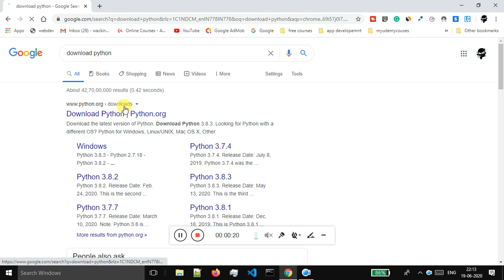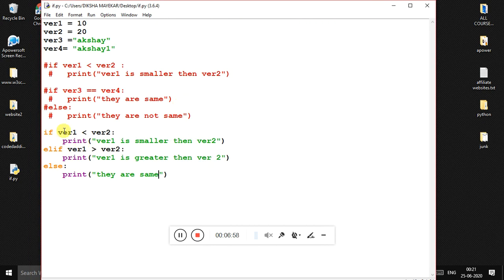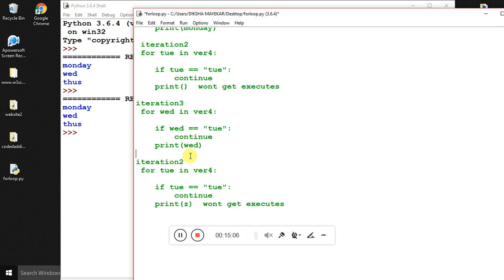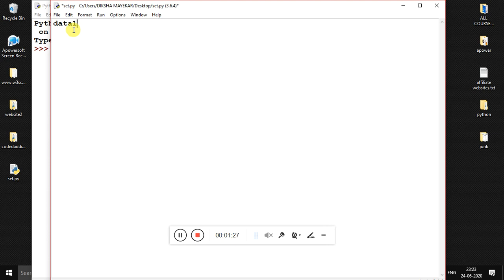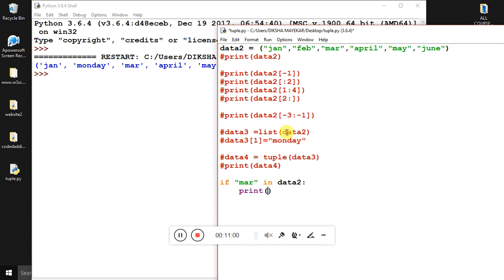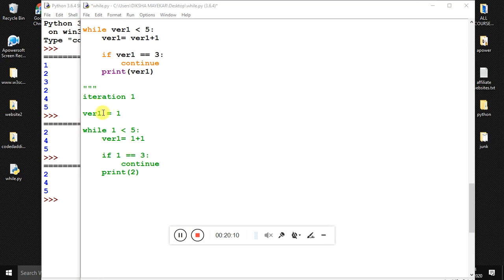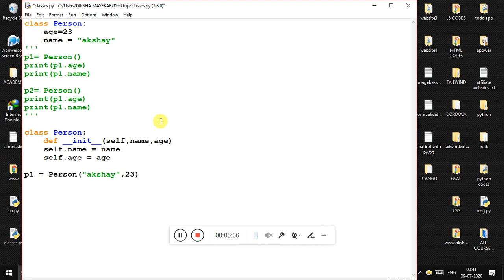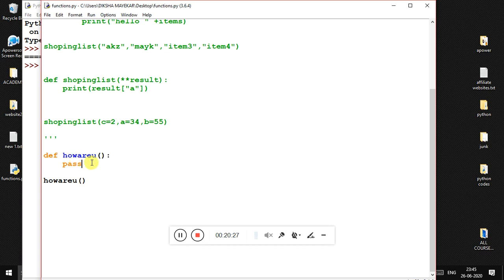PYTHON TUTORIAL FOR BEGINNERS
0:00 - 1 PYTHON INSTALLATION
02:22 - 2  PYTHON INSTALLATION
04:57 - 3 PY LIST
28:00 - 4 PY TUPLES
44:21 - 5 PY SET
01:00:13 - 6 PT DICTIONARY
01:13:52 - 7 PT IF
01:31:16 - 8 PY WHILE
01:55:11 - 9 PY FOR
02:10:59 - 10 py functions
02:31:47 - 11 py array
02:47:30 - 12  py classes